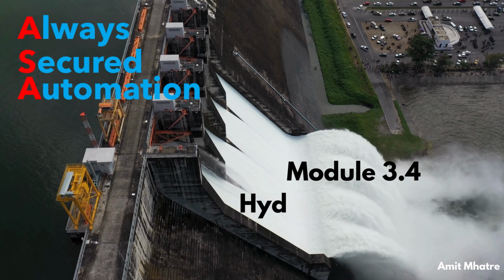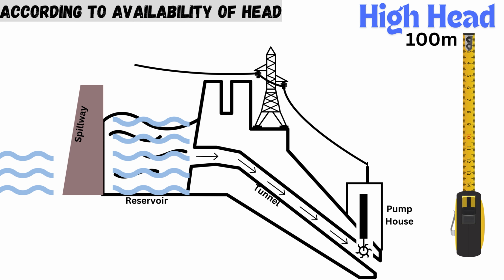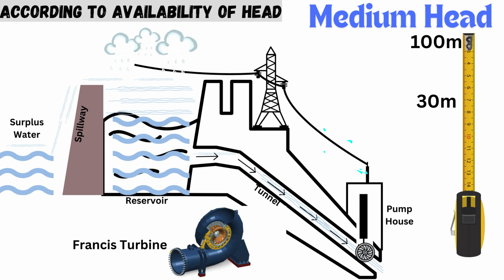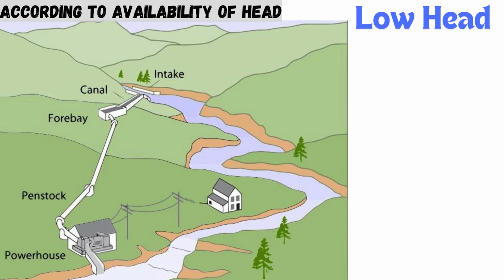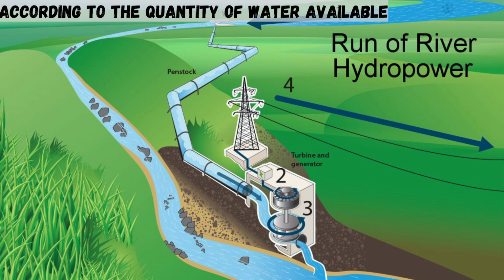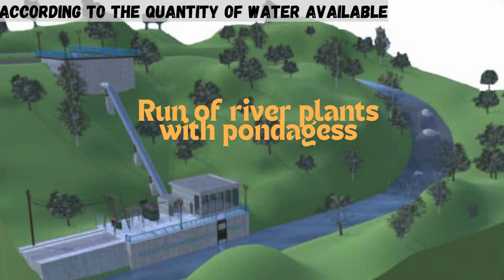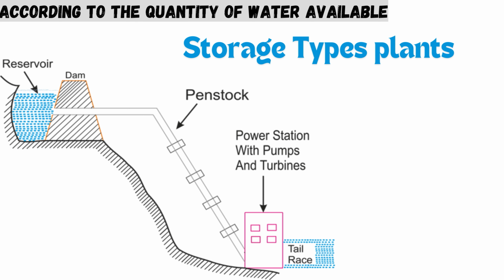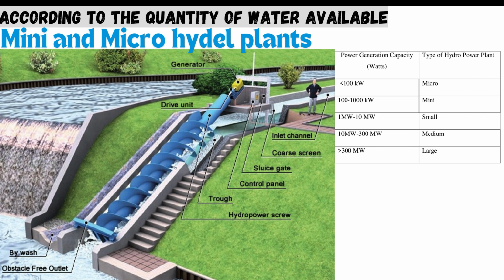Module 3.4, Hydro Power Plant Classification